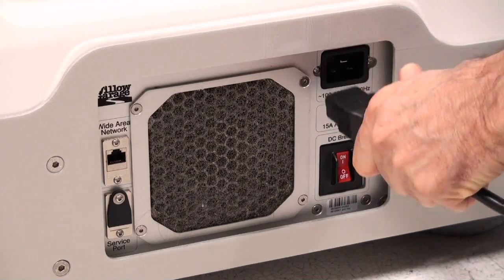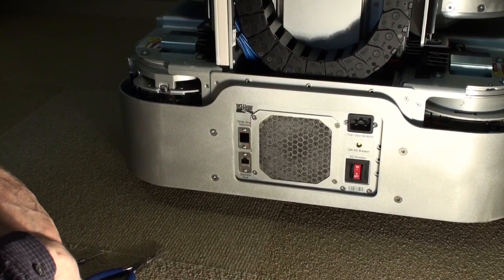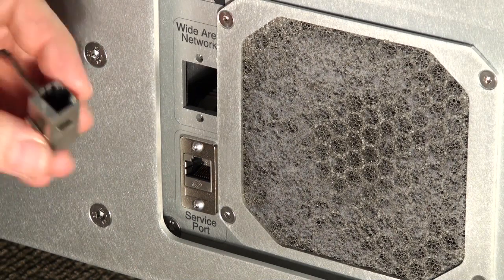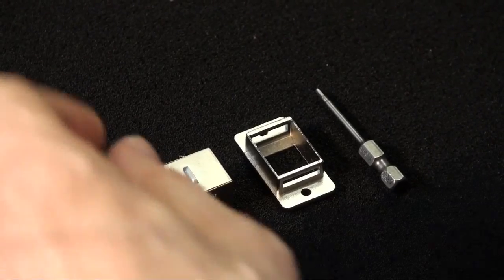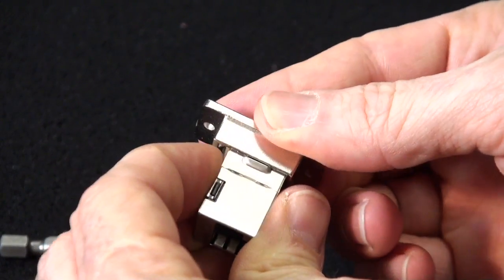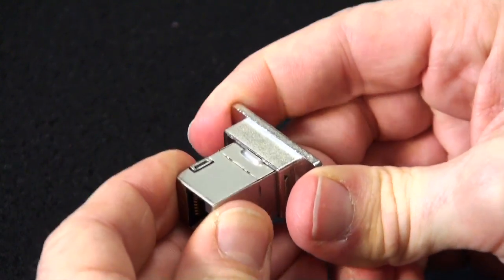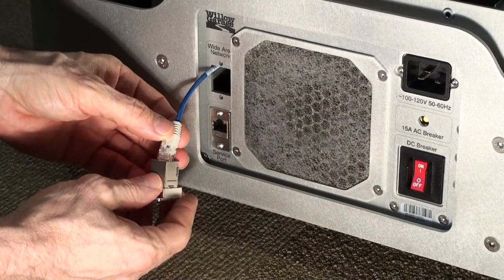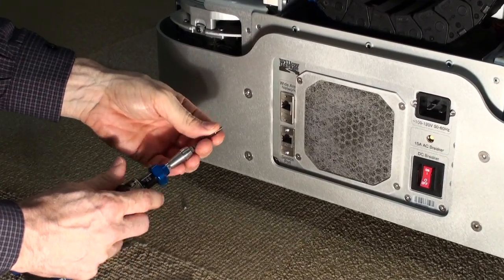PR2 Repair: WAN Port Repair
This video demonstrates how to repair a WAN port that has fallen inside the base of the PR2.